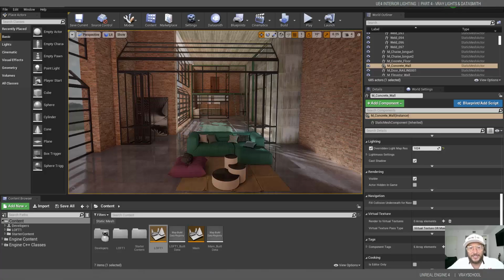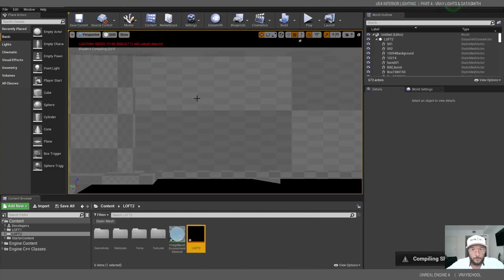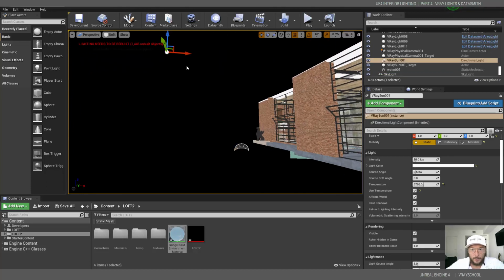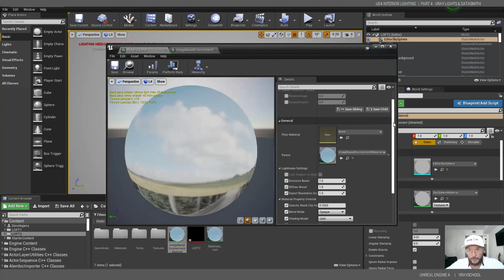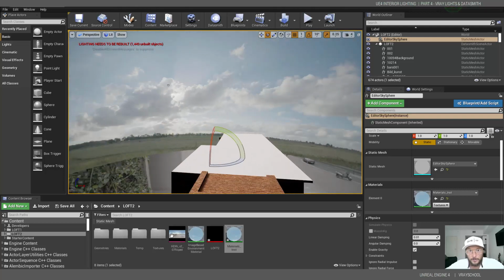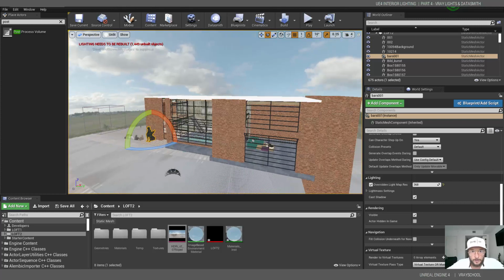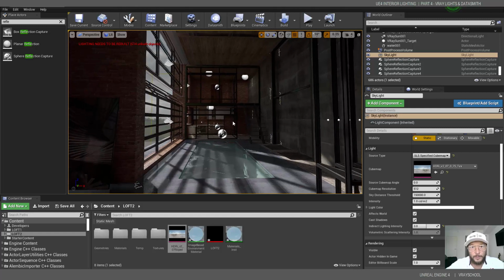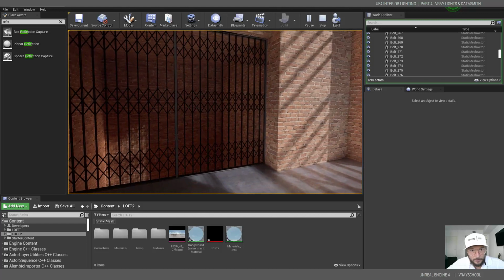UE4 INTERIOR LIGHTING - PART 4 - VRay Lights and DataSmith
How we can use DataSmith to get V-Ray Lights and adjust them.
Share it - Cheers!